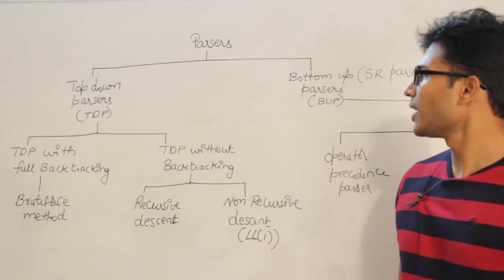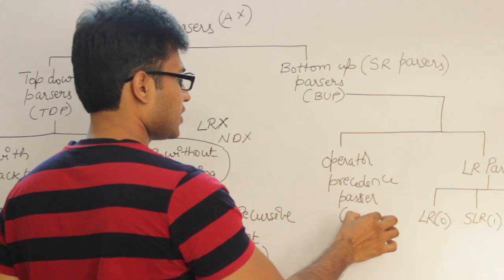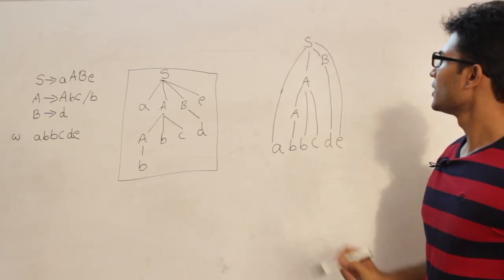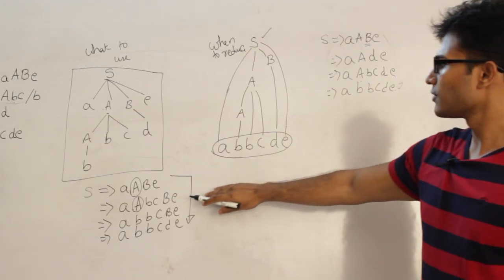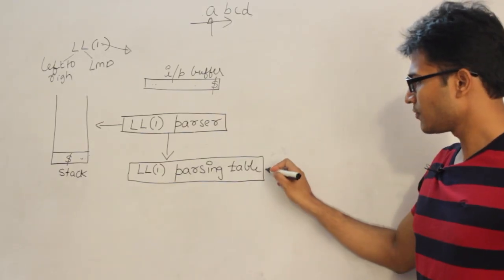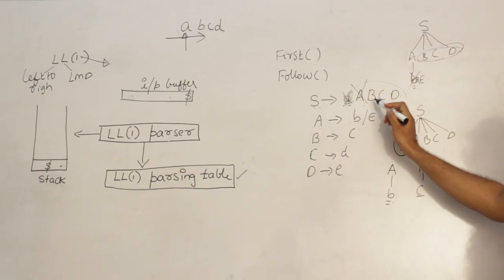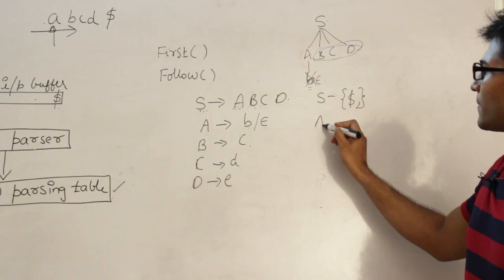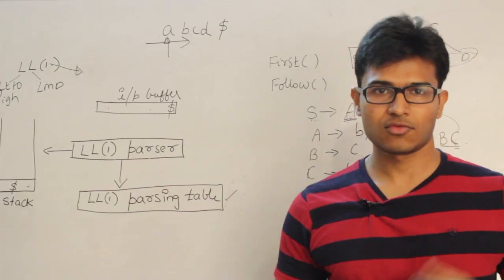CD | Parsers | Introduction to parsers and LL(1) parsing | Ravindrababu Ravula |Free GATE CS Classes